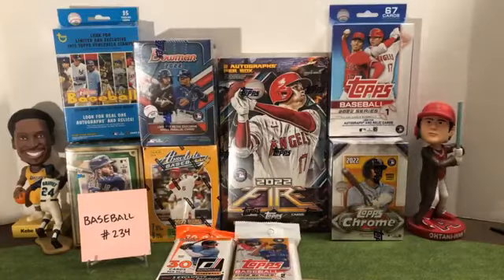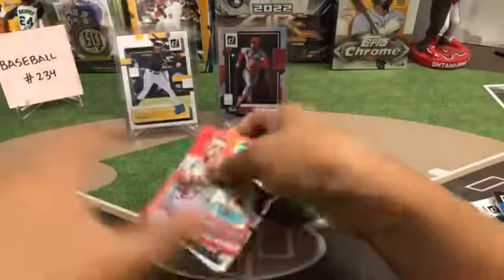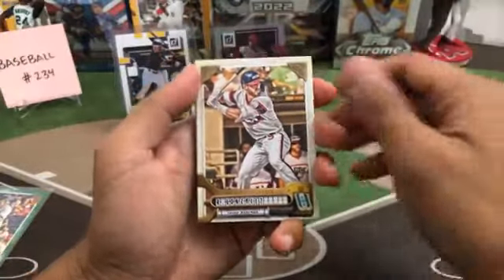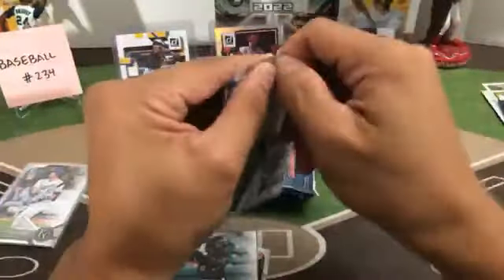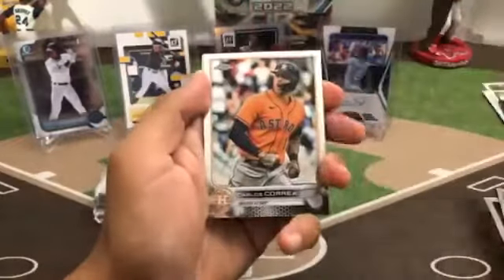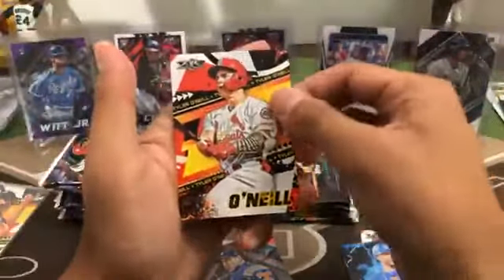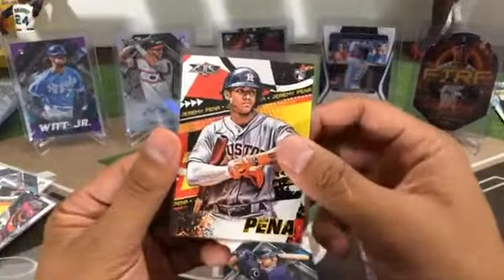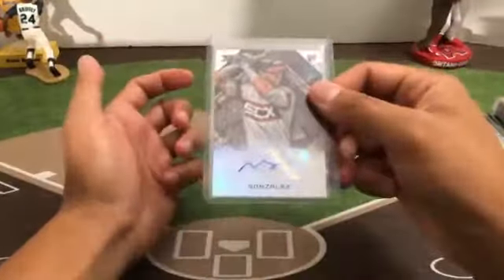Baseball Break #234. 9/30/22. 2022 MIXER Topps Fire Chrome GQ Absolute Bowman Donruss Series 1 & 2